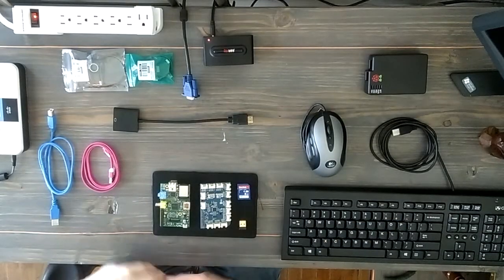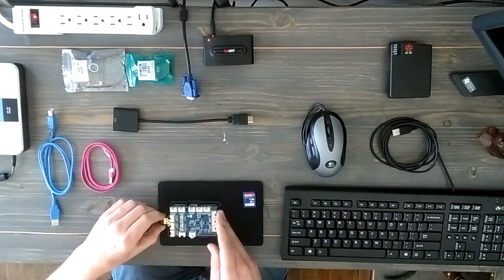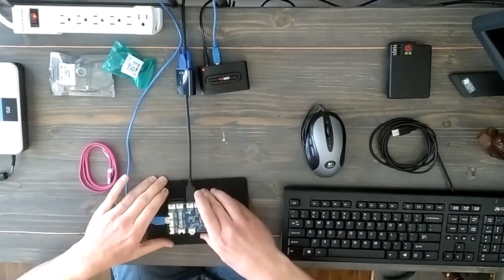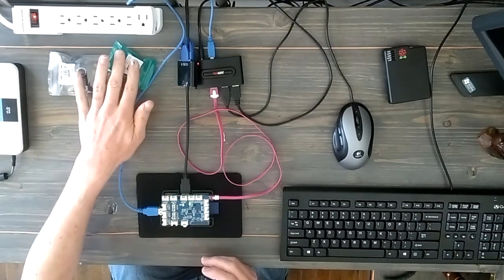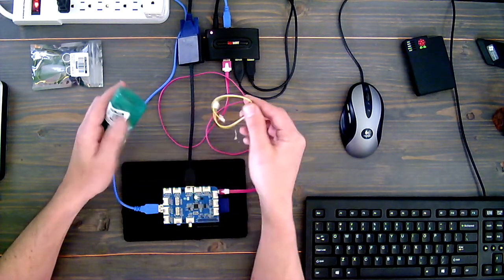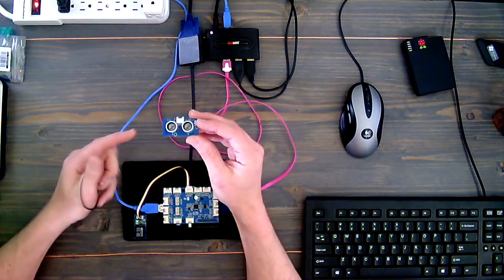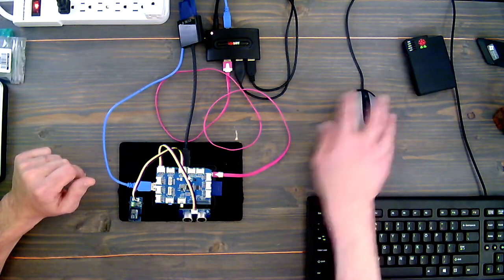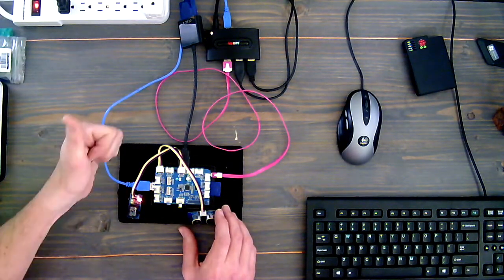Lamp Project GrovePi Setup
Check out the full blog on Deviceplus.com